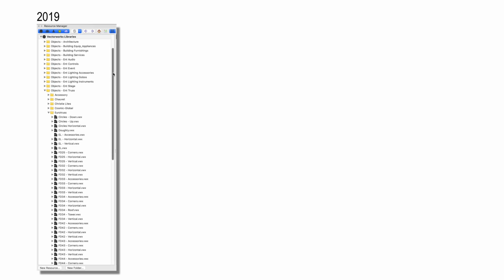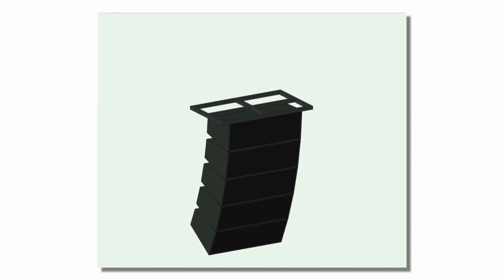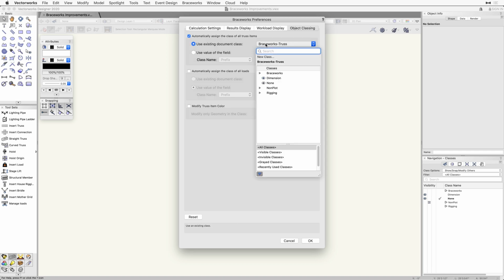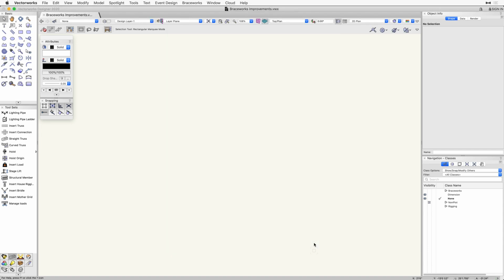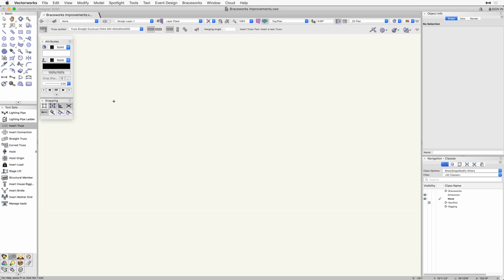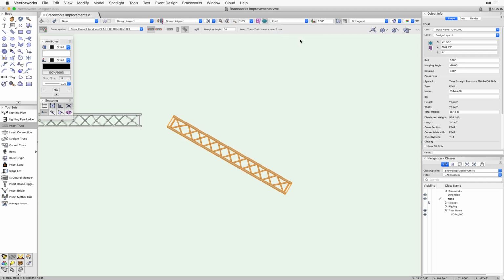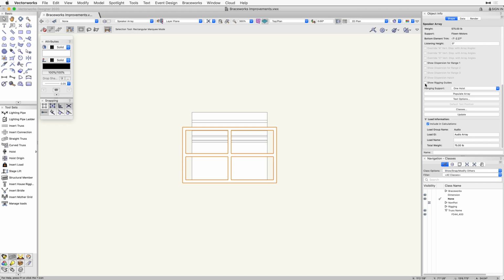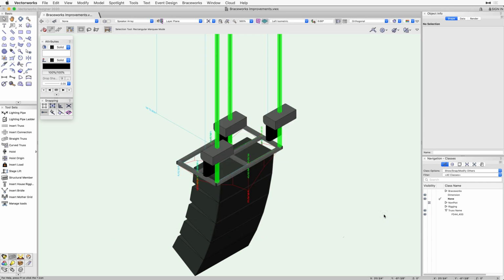Vectorworks 2020 - Braceworks Improvements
With the latest release of our rigging design and analysis module, Braceworks now supports calculations for attaching more than one hoist to a speaker array and attaching video screens with offsets from the truss, along with providing a more accurate representation of smart objects.